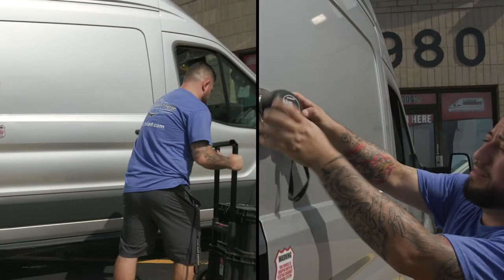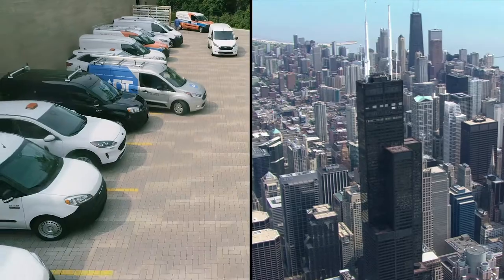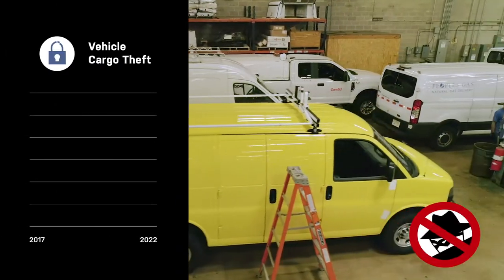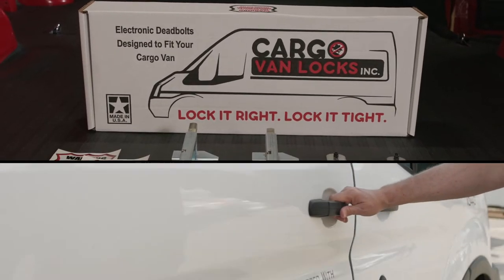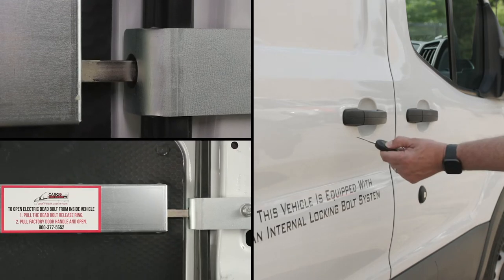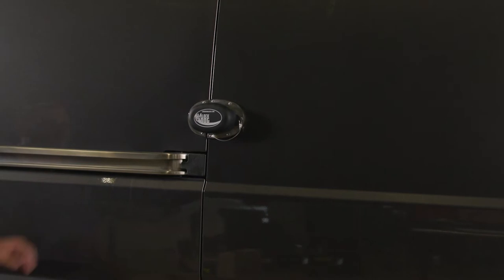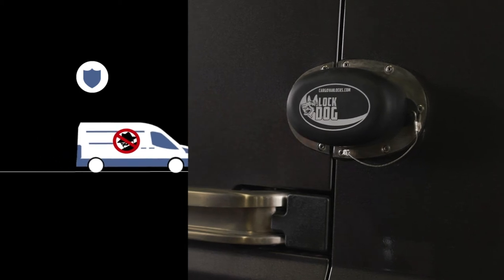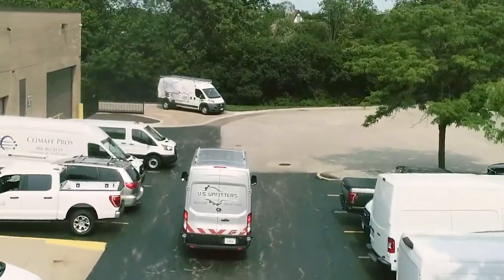U.S. Upfitters – “Cargo Van Locks”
Please click on this video to learn more about U.S. Upfitters and our cargo van security solutions by Cargo Van Locks.  We specialize in cargo van locks. "The Electric Bolt" and "The Lock Dog" give the highest level of security and peace of mind. The Cargo Lock and The Lock Dog are your security solution.